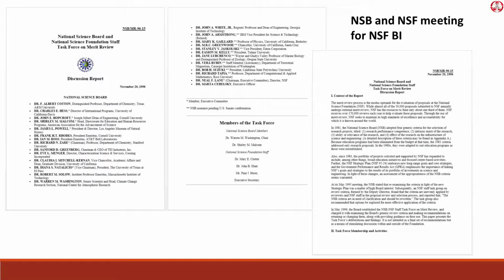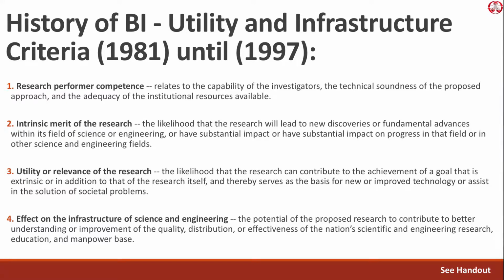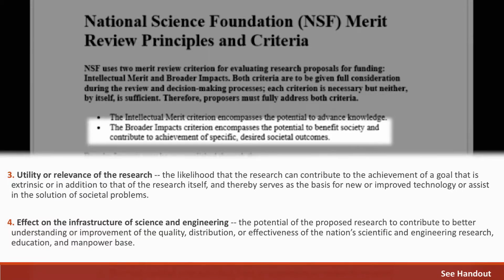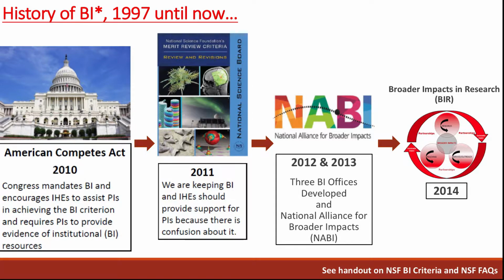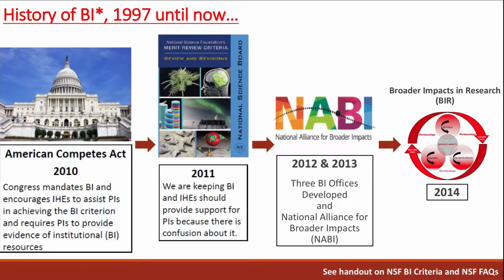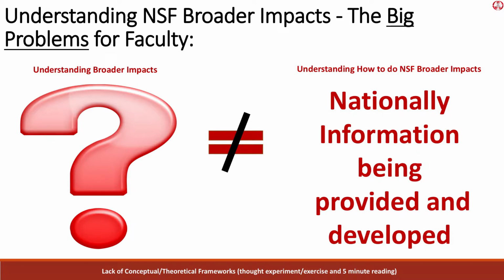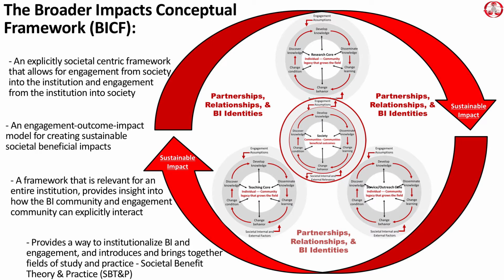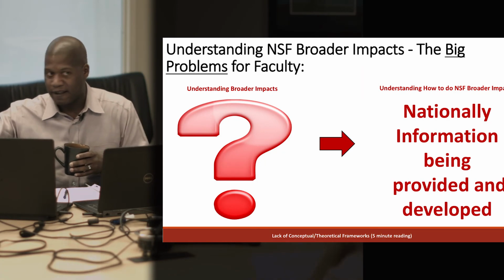New Faculty, NSF Broader Impacts Video Workshop Series, Part 2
Welcome to the New Faculty National Science Foundation (NSF) BI Workshop Seminar Series. The Broader Impacts in Research (BIR) organization seeks to help all faculty be more successful and impactful in their professional careers. Given that faculty lead very busy lives and thus have limited time, BIR continuously seeks ways to provide useful information over NSF BI in a way that faculty can access anywhere at anytime. To accomplish this the BIR organization in conjunction with The Oklahoma BI Infrastructure Project has put together and provided four videos and audio broadcasts below in order to provide a good introduction over NSF BI for new faculty as well as for those who would like a more detailed overview concerning the NSF BI criterion. The BIR organization suggests that these four videos/audiocasts be watched in order.
These Four Part I Overview Videos/Audiocasts cover the following:
 i.  Introduction/overview and what to expect in this workshop seminar series - Elapsed Video/Audio Time is 6:36.
 ii.  History of and why faculty have still been confused on NSF BI - Elapsed Video/Audio Time is 9:04.
 iii.  Conceptually understanding BI through the Research and Scholarship of Broader Impacts (SoBI) - Elapsed Video/Audio Time is 10:13.
 iv.  Practical applications for developing, choosing, implementing, and writing your NSF broader impacts - Elapsed Video/Audio Time is 30:07.